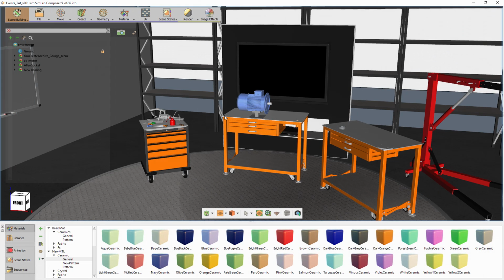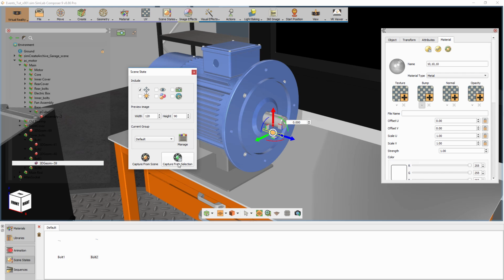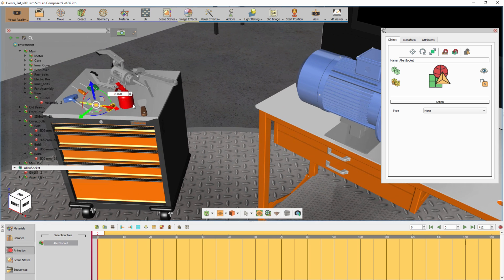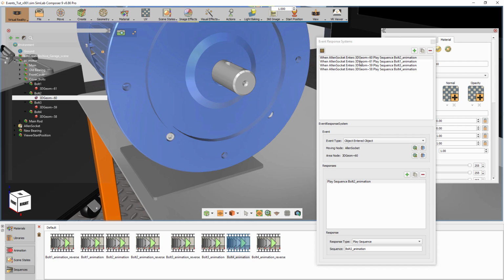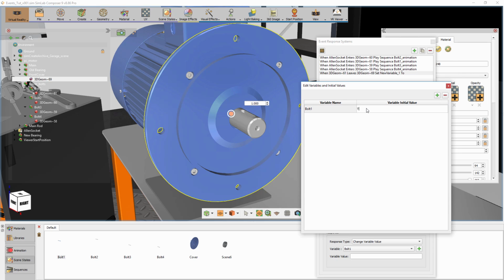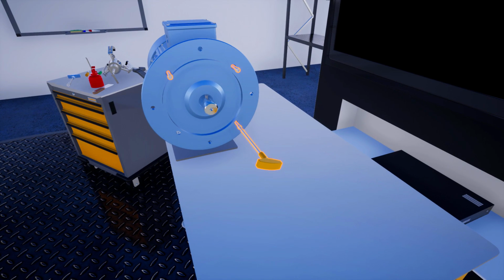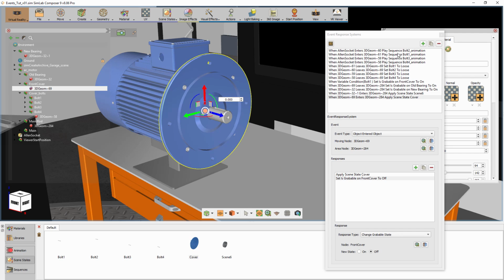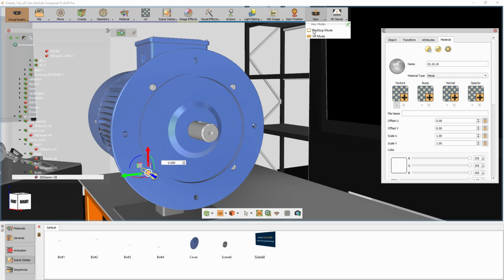Tutorial: VR Events in Mechanical Training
SimLab's Event-Response System used for endless possibilities in your VR experiences, which also includes location-based triggers.